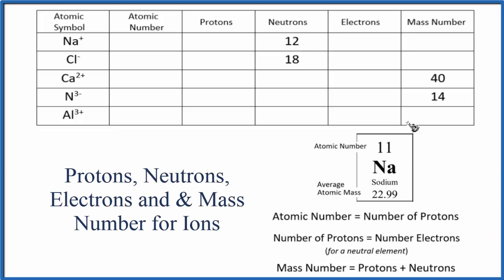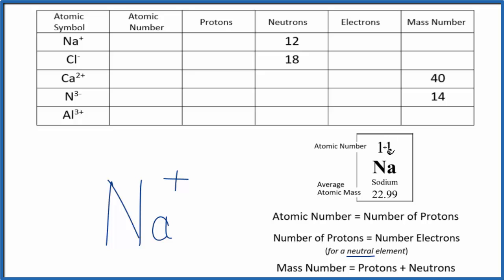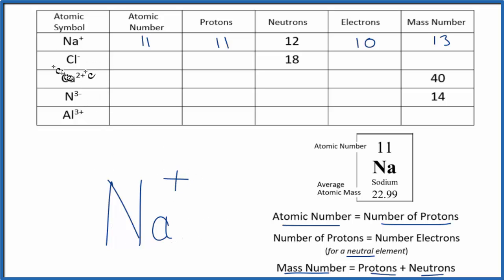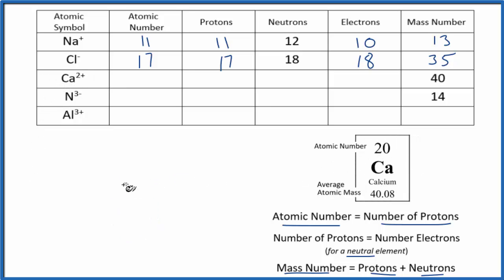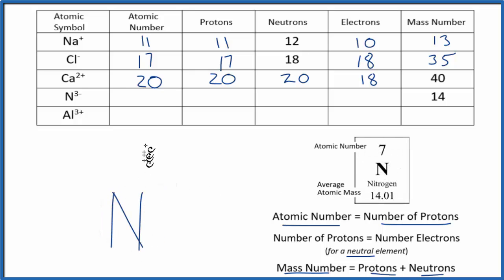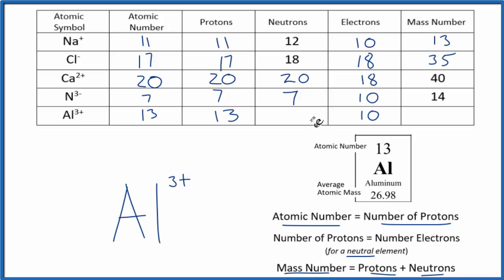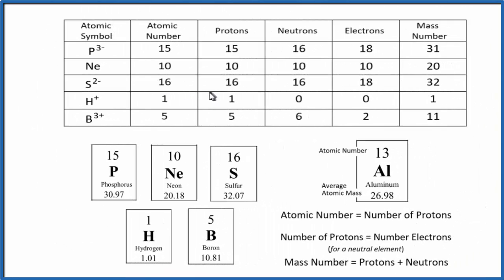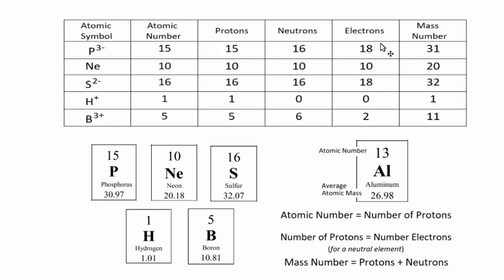Finding the Protons, Neutrons, Electrons, & Mass Number for Ions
In this video we’ll use the Periodic table and a few simple rules to find the protons, electrons, and neutrons for ions.  From the Periodic Table we can find the element symbol, atomic number, and atomic mass. Using this information we can find the other information.

When atoms LOSE electrons, they become positive ions (cations).
When atoms GAIN electrons, they become negative ions (anions)

When we are finding protons, neutrons, and electrons for ions the only thing that will be different between a neutral element and an ion will be the number of electrons.  That is because electrons are lost or gained when chemicals bond. The protons and neutrons are not involved in chemical reactions.

If you are not given the Mass Number, it’s best to round to the Average atomic Mass to the nearest whole number. For example, with Calcium (Ca) we have 40.08 on the Periodic Table. We can round this to 40.